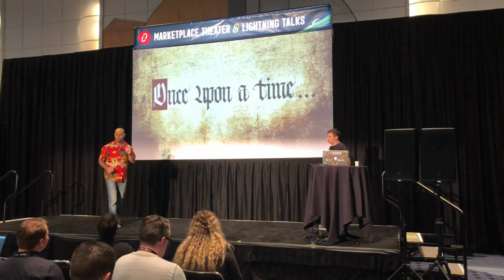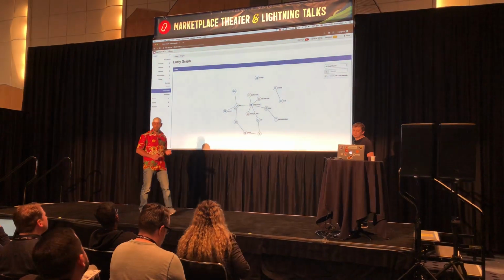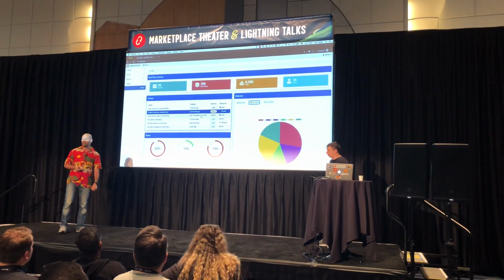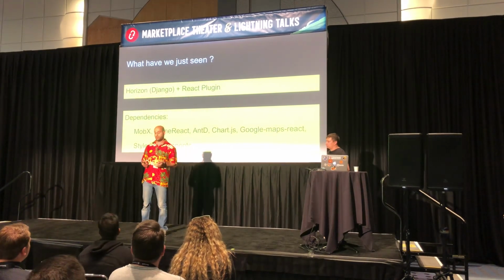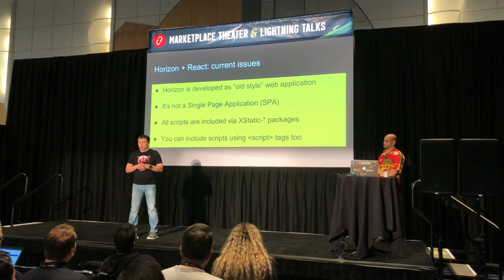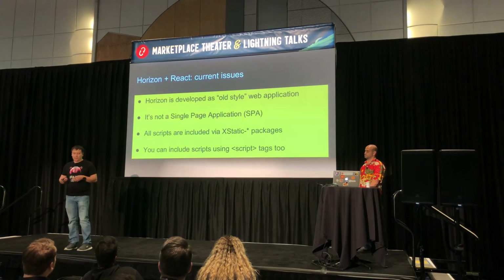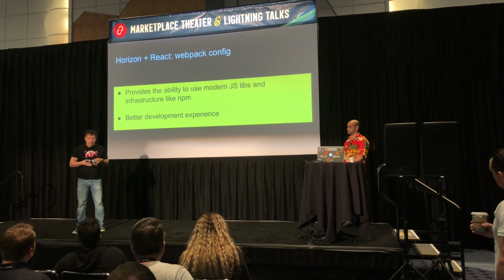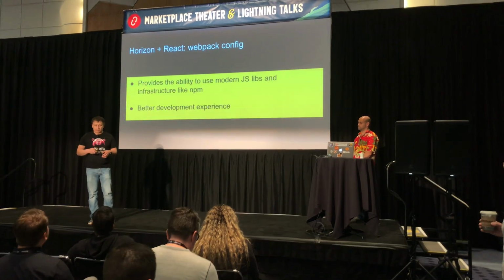React plugin in Horizon OpenStack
How to create your react dashboard in Horizon